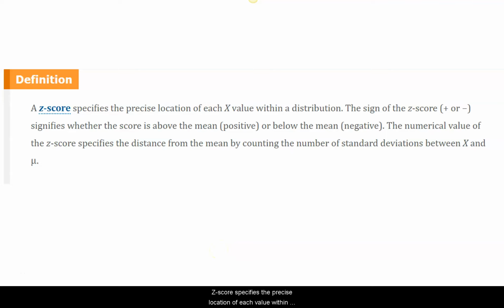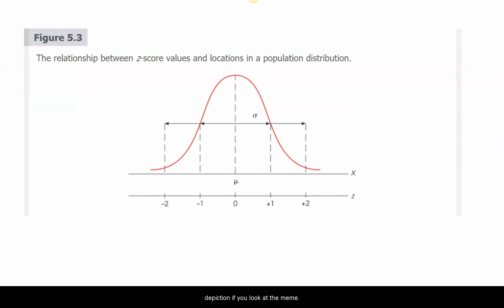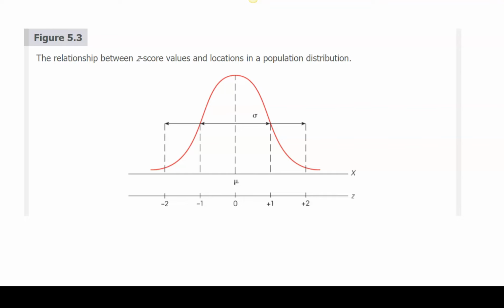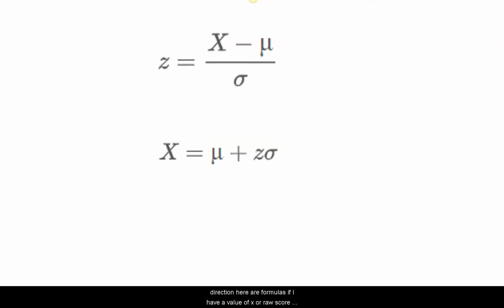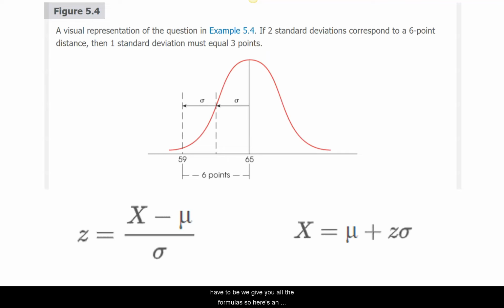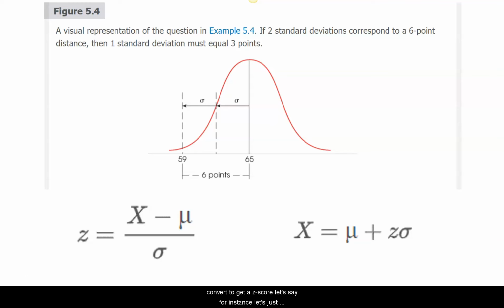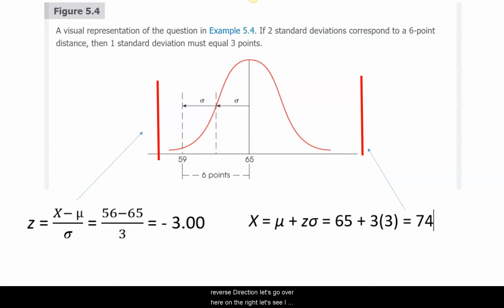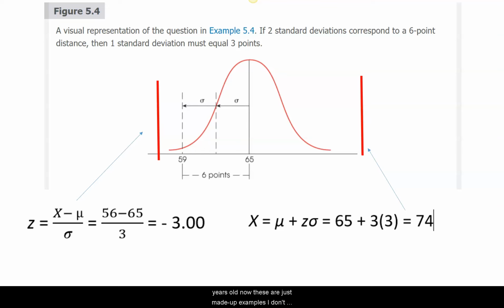Chapter 5 part 1 defining Z, solving for Z, X